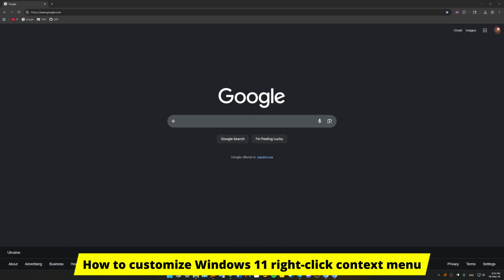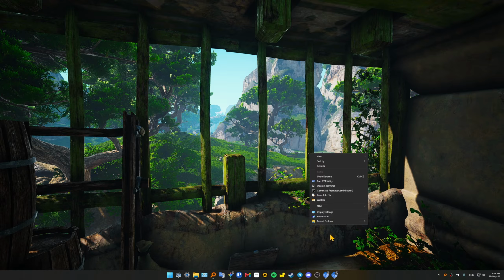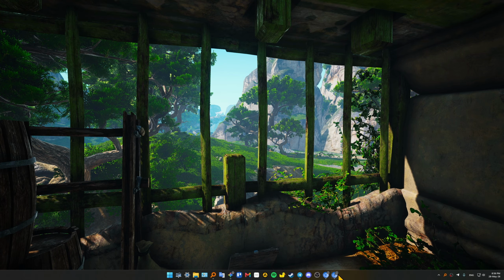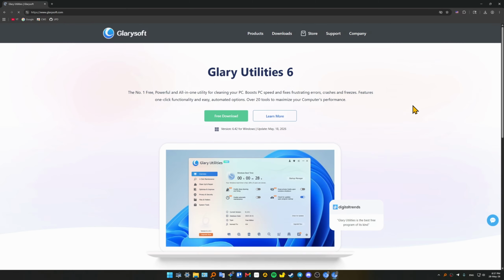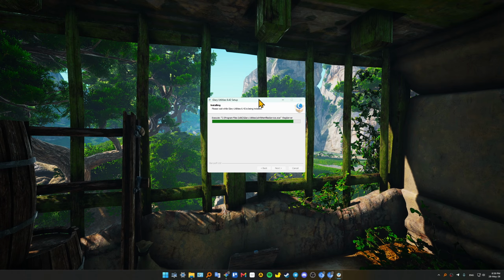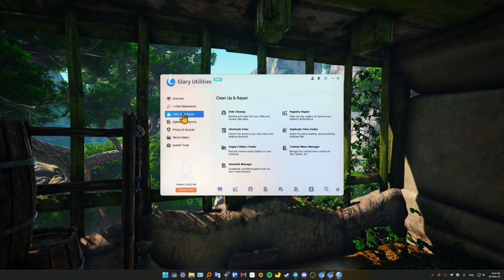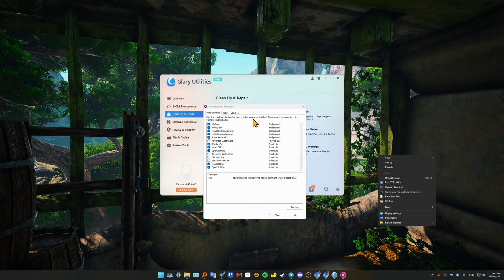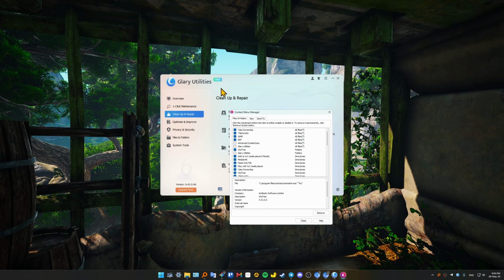How to Customize Windows 11 Right Click Context Menu (Quick Guide)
Hello guys and welcome to the Best Online Tutorials channel! This video guides you on how to customize your "windows 11 right click menu". Learn essential steps to modify the default "right click menu" for a more personalized experience, especially when interacting with files. We'll show you how to use tools like "nilesoft shell" to easily "how to change windows 11 right click menu", enhancing your overall "windows 11 customization".